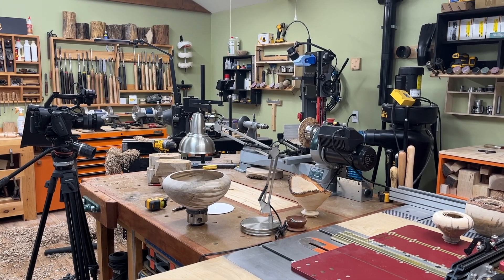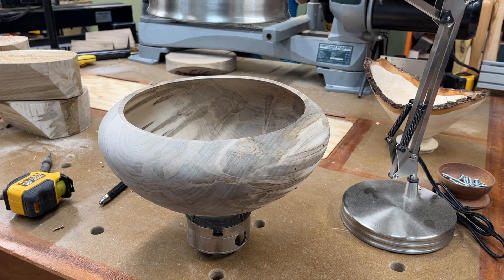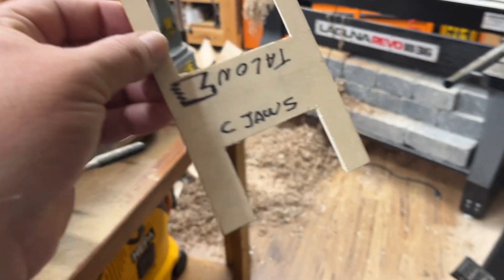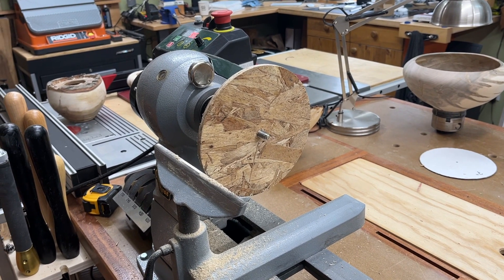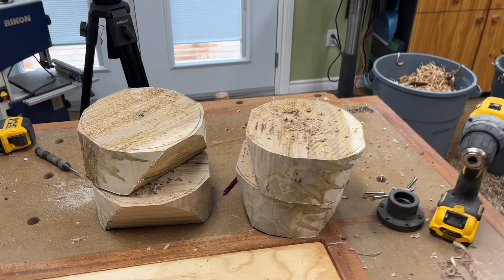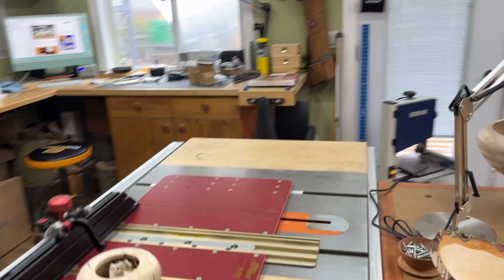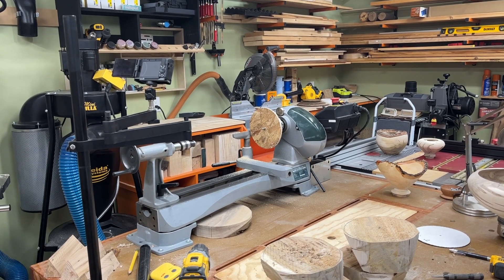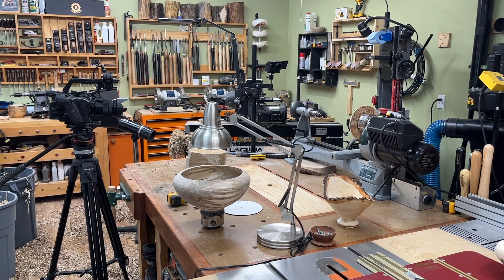First five declassified wood turning tips.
Just stared this section to share wood turning and woodworking pro-tips. if you have any tips to share leave it in the comment, i will credit you if used on any of my videos. Cheers.